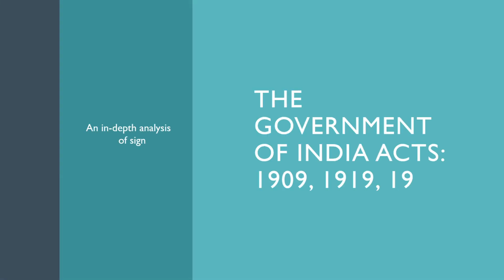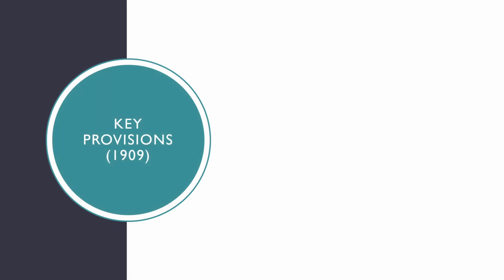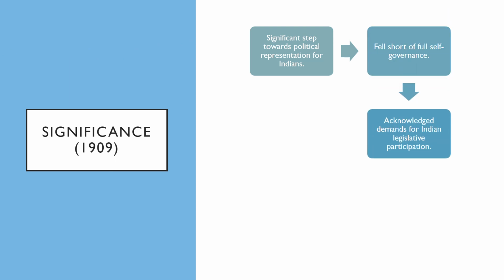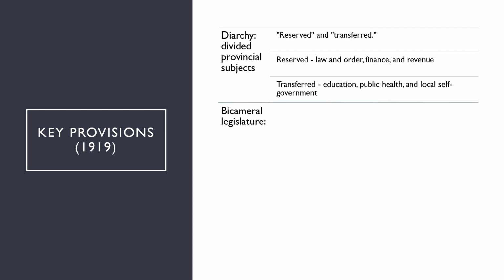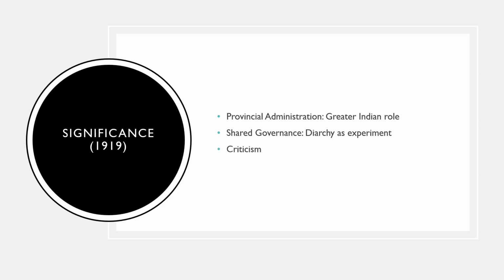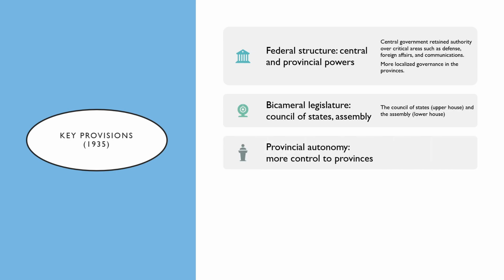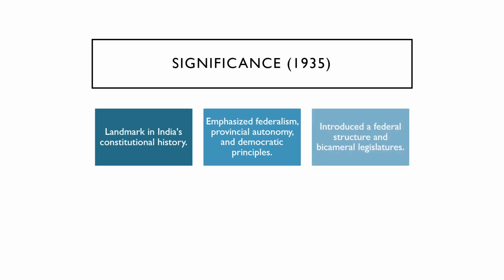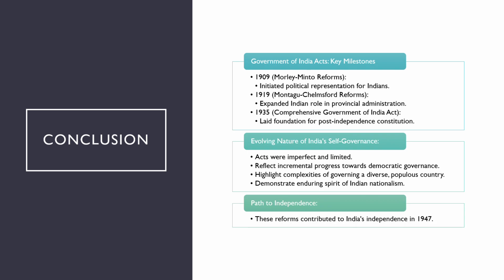The Government of India Acts 1909, 1919, 1935 | Indian Polity for UPSC | Module 1 | IAS | CSE